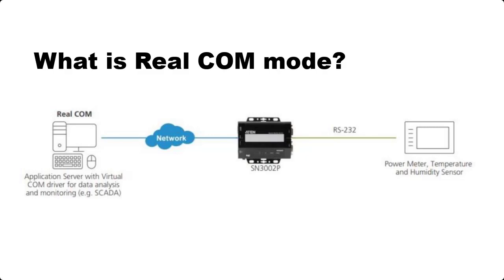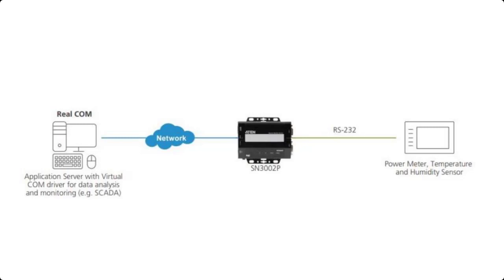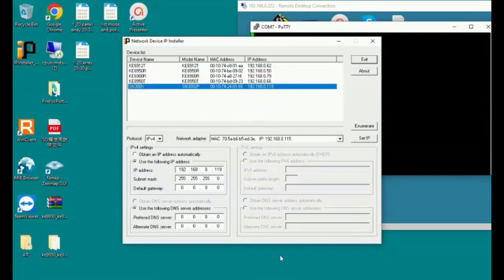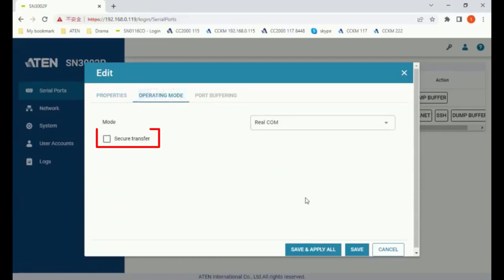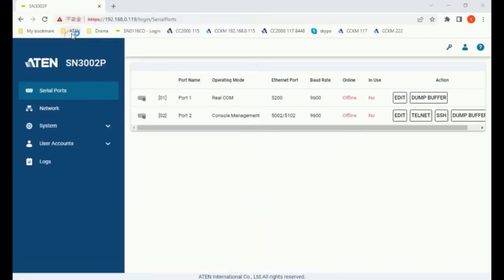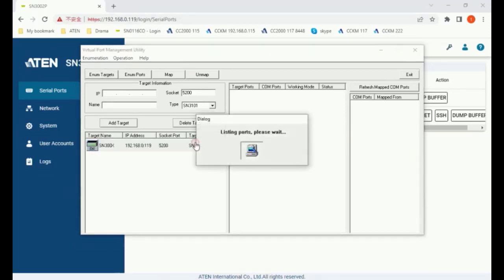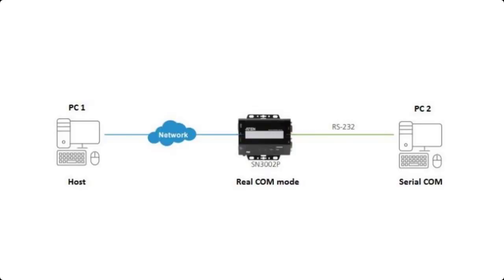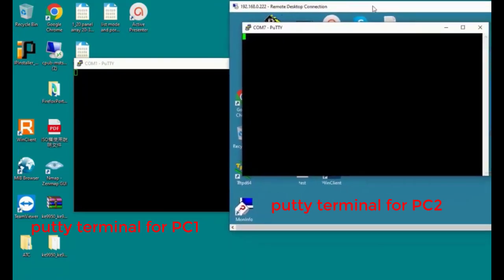ATEN Secure Device Server - Real COM mode